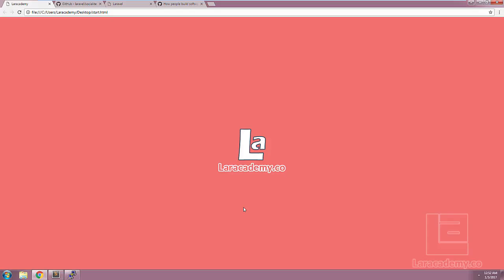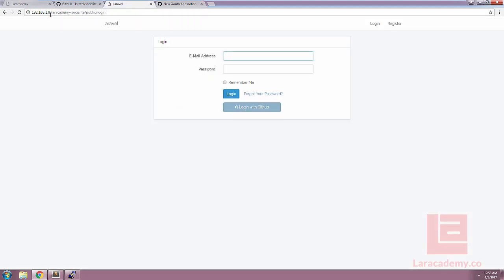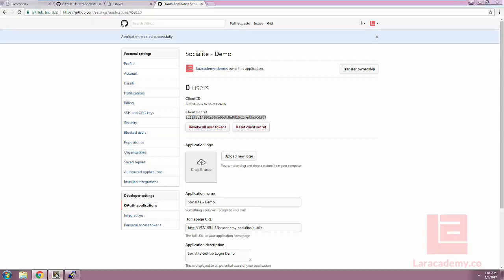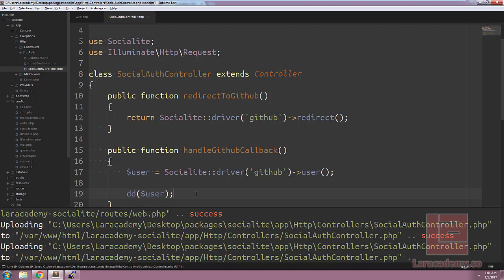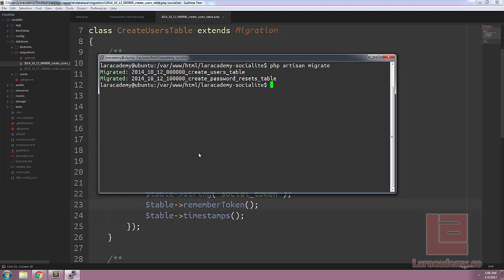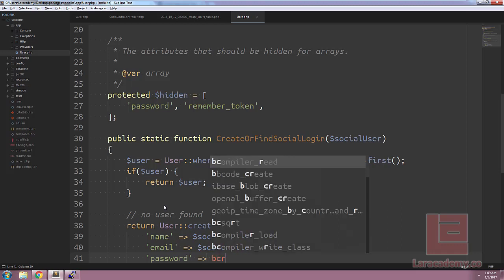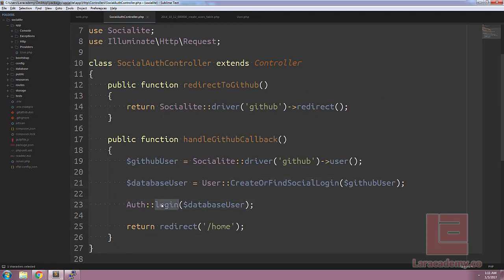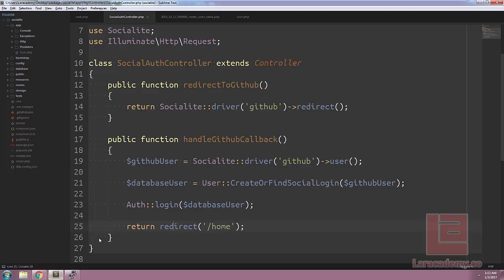Laravel Socialite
In this lesson, learn how to install and setup Laravel Socialite to log users into our application through GitHub